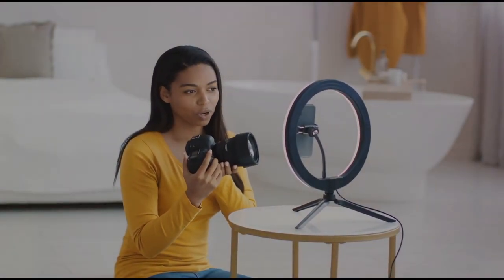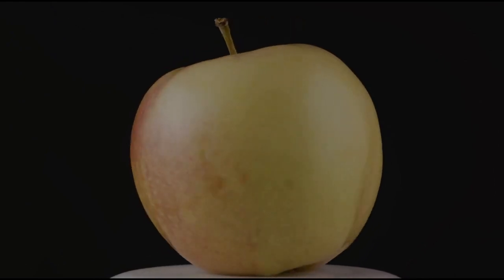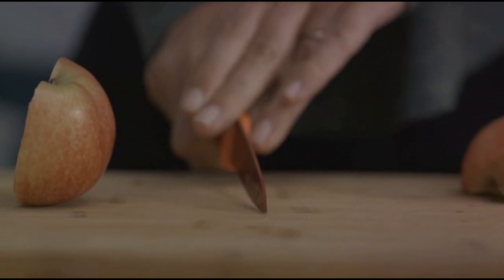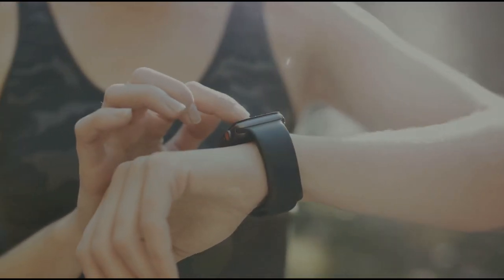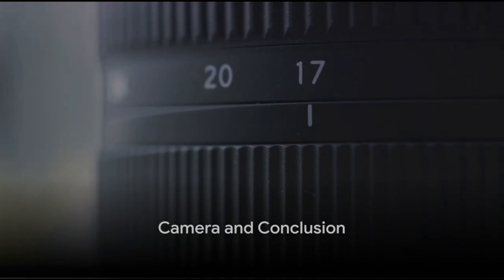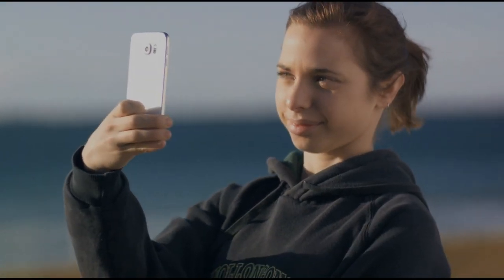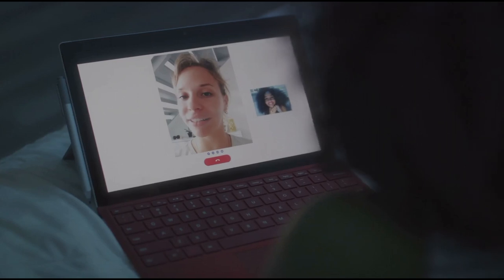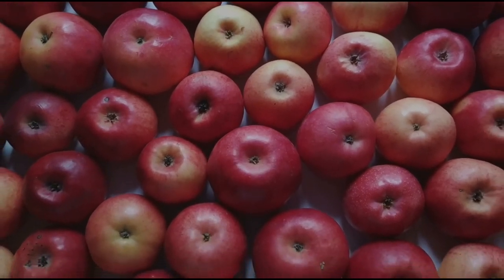Is Apple Vision Pro Worth Your Money? Find Out Now!